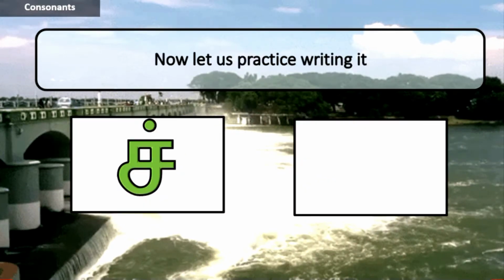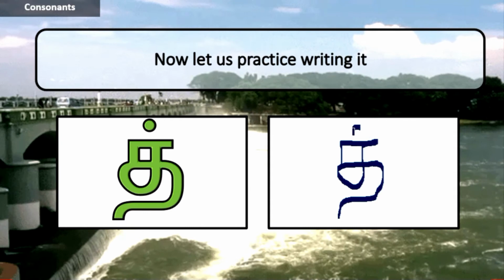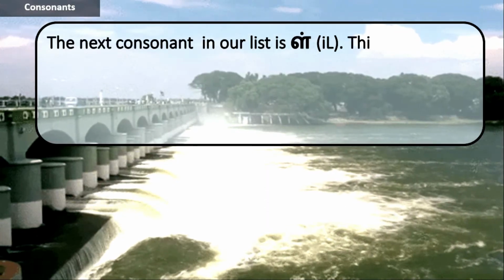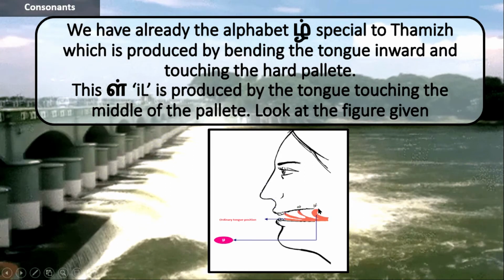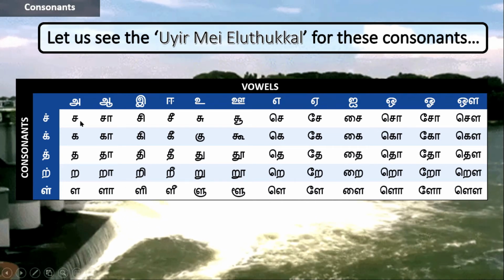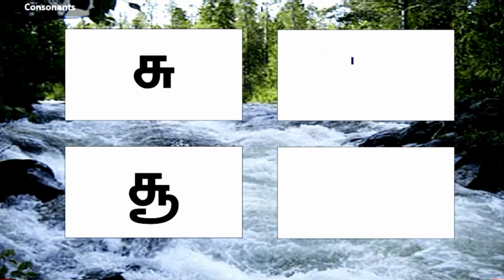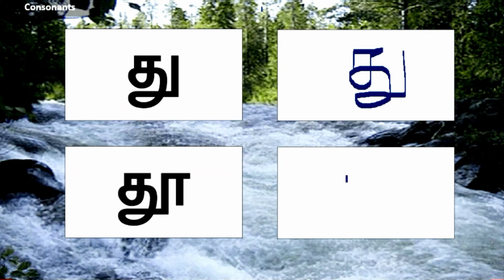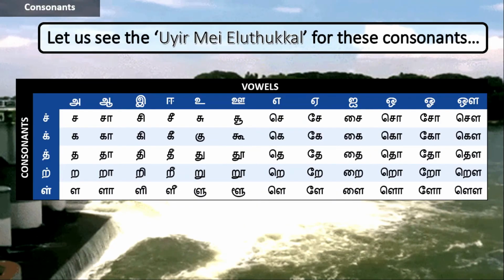Learn Tamil (Part-10) - Consonants 6 (ச், க், த், ற், ள்) & Corresponding Life-Body Letters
Learn to read and write Tamil the easy way.
This is the sixth video in the 'Learn Consonant' series. Here we learn the consonant - ச், க், த், ற், ள் and their corresponding life-body letters.
ச, சா, சி, சீ சு, சூ, செ, சே, சை, சொ, சோ, சௌ
க, கா, கி, கீ கு, கூ, கெ, கே, கை, கொ, கோ, கௌ
த, தா, தி, தீ து, தூ, தெ, தே, தை, தொ, தோ, தௌ
ற, றா, றி, றீ று, றூ, றெ, றே, றை, றொ, றோ, றௌ
ள, ளா, ளி, ளீ, ளு, ளூ, ளெ, ளே, ளை, ளொ, ளோ, ளௌ

instahandle - ReadTamil_LetsLearn"